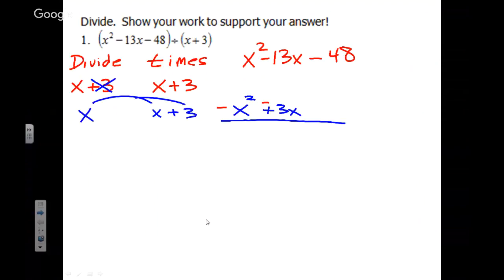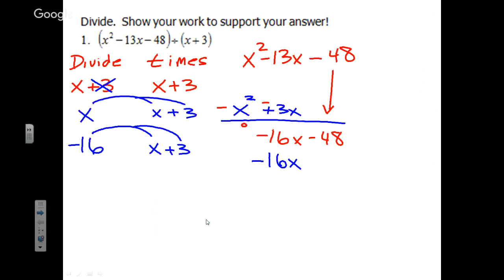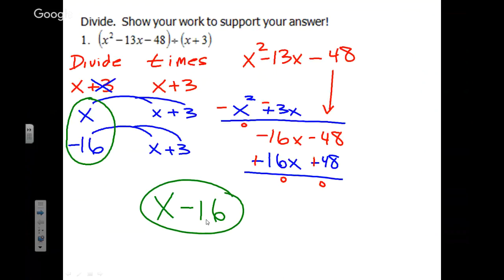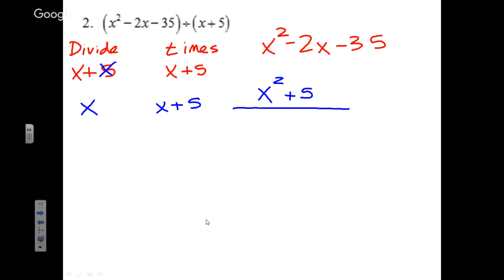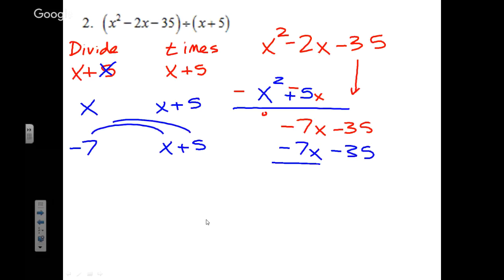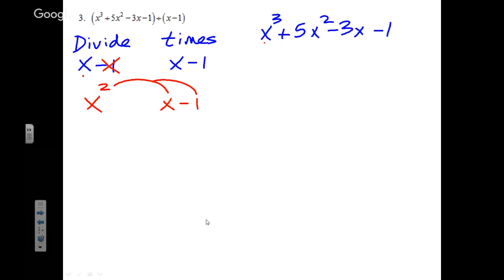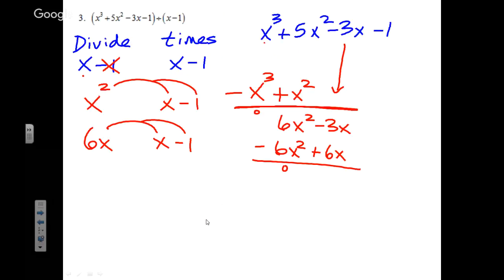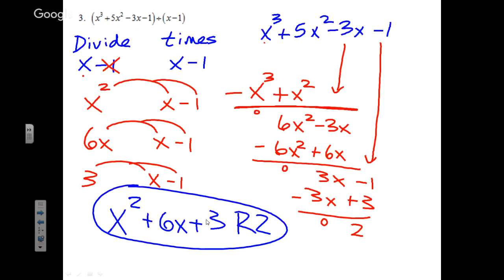6.7 Polynomial Division Notes